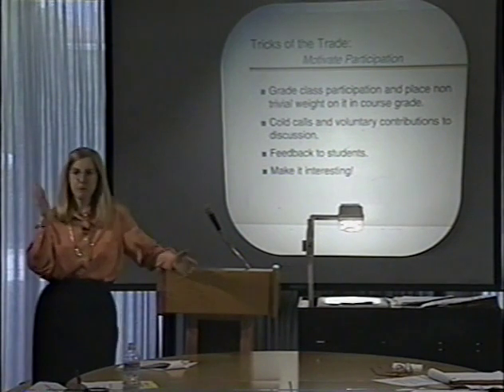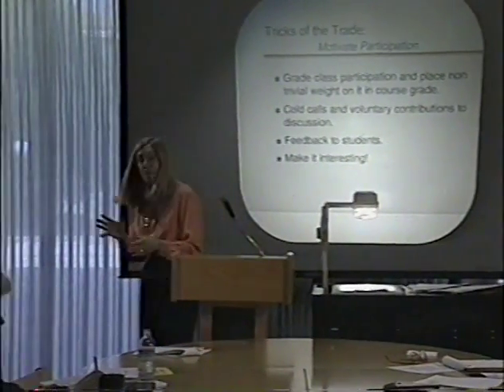Teaching by the Case Method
A DVD of this lecture is available at the CTL Office for members of the Stanford community to check out. (4/13/2000)